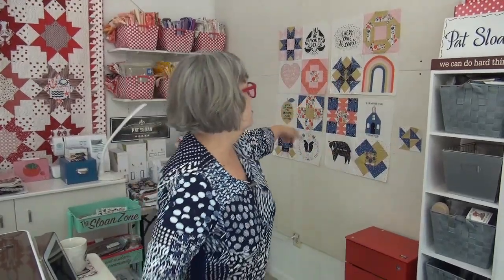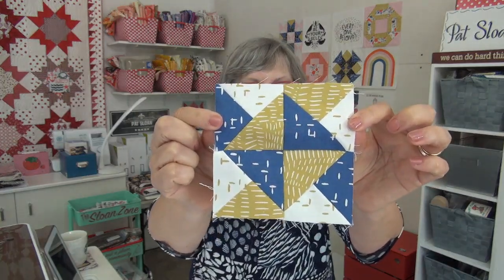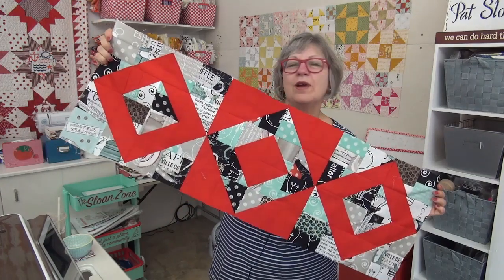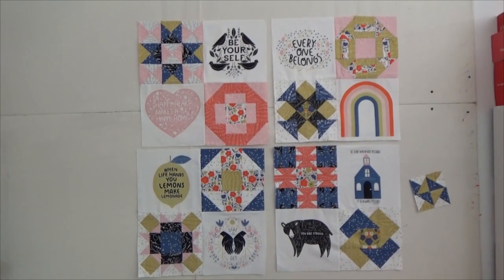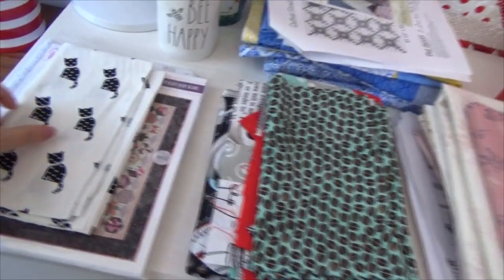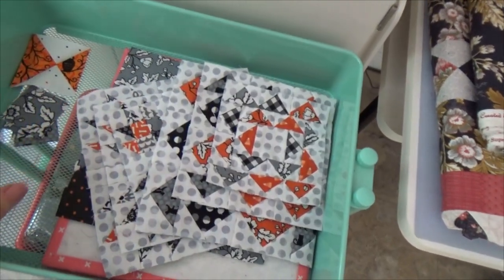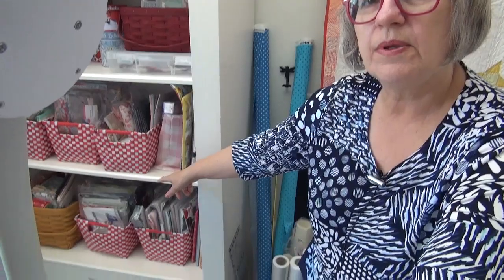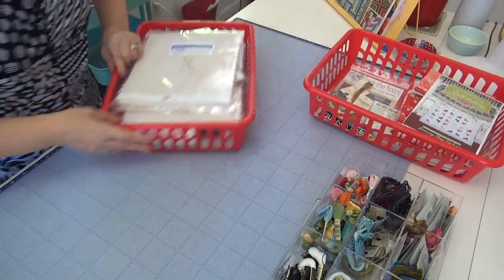Boo Crew Announcement & A Tidy Up Day!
::Goodies::
First Kiss giraffe panel

::Quilters Stand for Ukraine::
Thank you for donating almost $250,000+ to help the children of Ukraine 💕